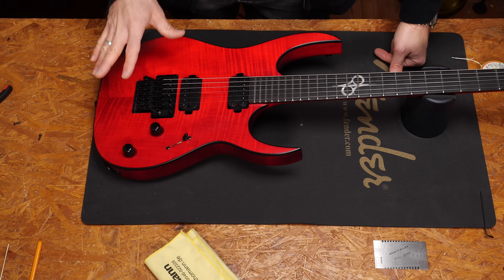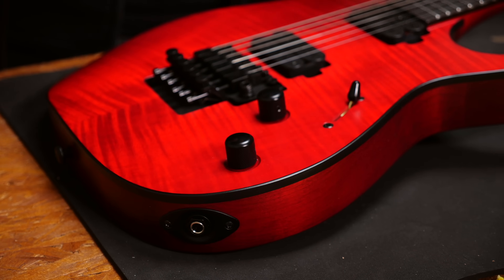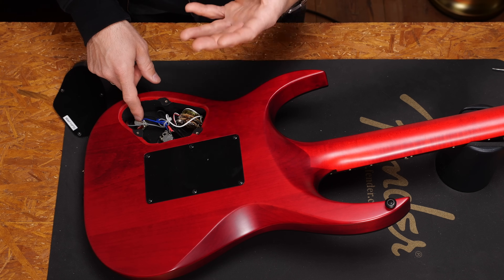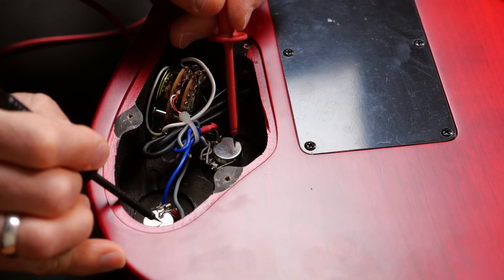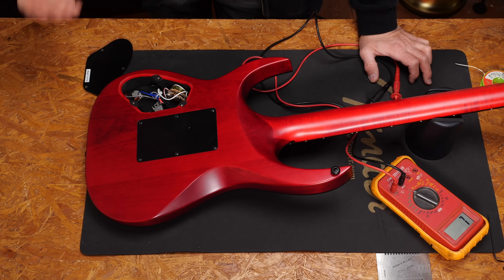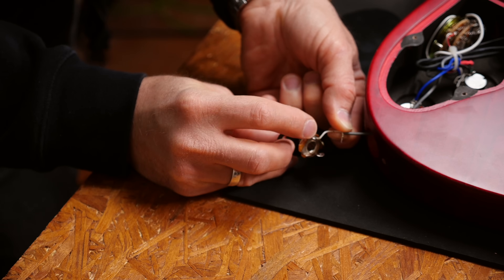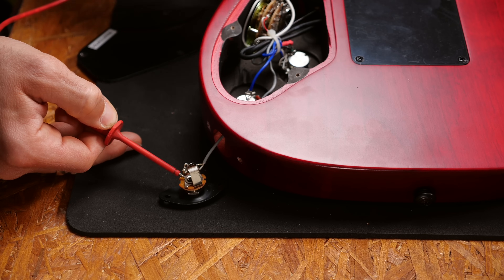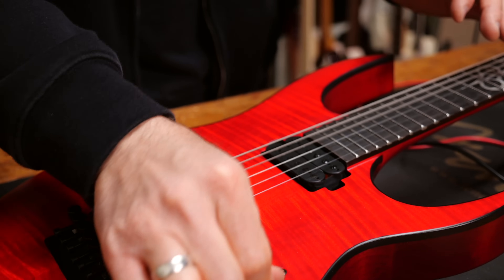How to fix Ground Noise | Guitar Tech Tips | Ep. 8 | Thomann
Ground noise is very annoying but it can be fixed easily. Grab a Multimeter and find the source.
Kris walks you through the process in this weeks Guitar Tech Tips.

Interesting bits and pieces:
0:00 Introduction
0:48 ground buzz:
0:58 how should ground be wired?
1:18 how to locate the problem?
2:01 testing for continuity
2:35 how to check the jack
3:47 soldering the jack
4:19 other possible reasons for noise
4:43 guitar fixed:
4:53 let's take it for a test ride :)
5:37 outtakes